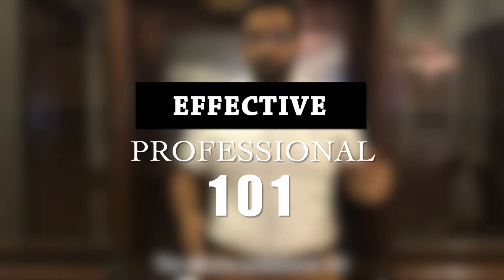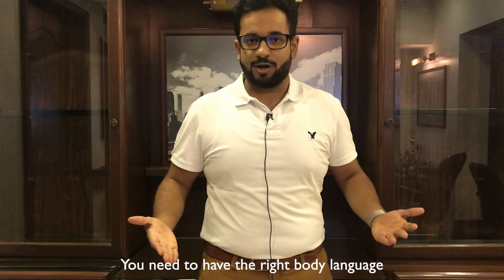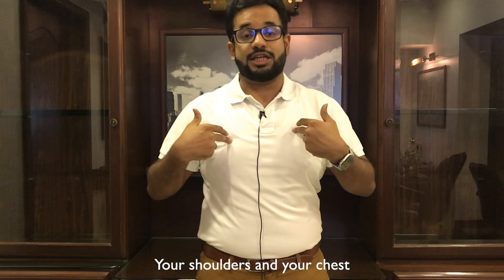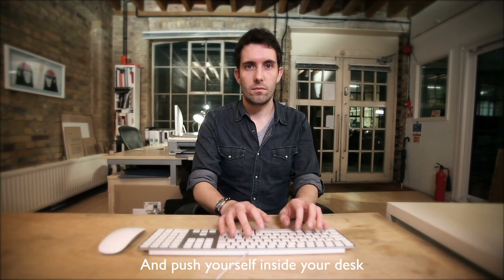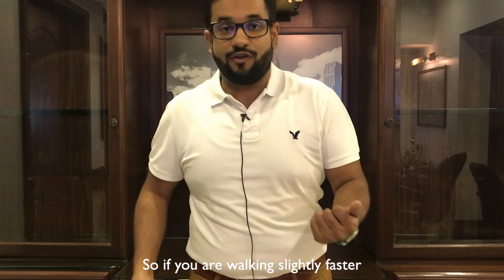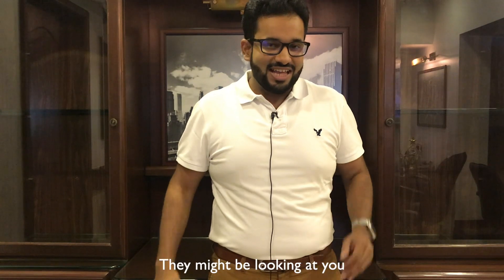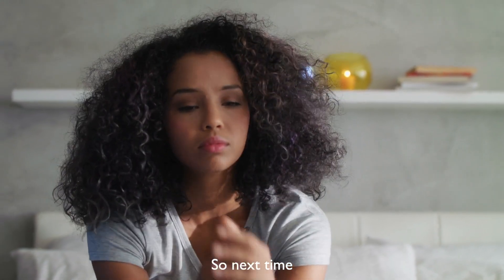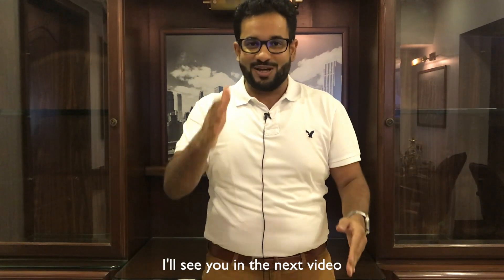Body language at the workplace | Effective Professional 101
Effective Professional 101 is a 5-video series which presents actionable techniques to help you become a more effective professional.

In this video, we discuss techniques about how you can look more confident at the workplace through building the right body language.

About Mudit:

Mudit Yadav is the founder of MY Success Coach and works as a keynote speaker and internationally certified success coach. He has spoken to more than 212,000 people from more than 48 countries and also at multiple TEDx events.

At 23, he had become India’s youngest coach and also works with celebrities, executives and  entrepreneurs to be more successful, develop greater presence, enhance their communication and lead a life of abundance.  He has conducted sessions at Google India, IIM Ahmedabad, IIM Calcutta and many other renowned organisations. He had represented India in 2014 at London for a Speech Contest and ranked finalist among 44,000 global contestants. He is also a Chartered Accountant and ex-strategy consultant from PwC.

To work with Mudit or to invite him to speak at your organisation, get in touch

(Edited by: Shravan Bokadia)